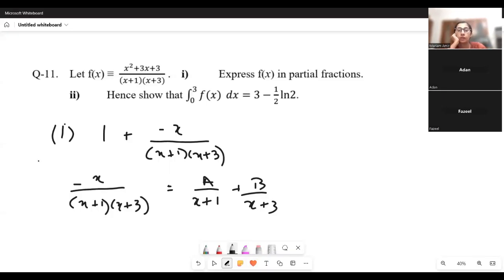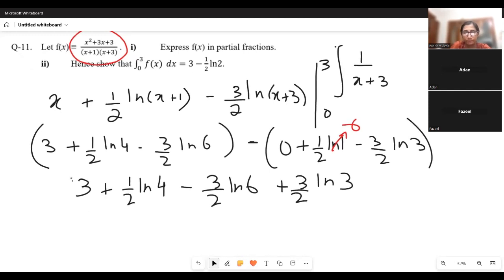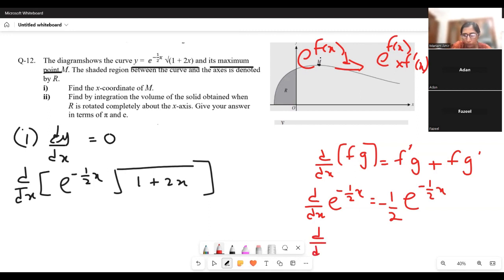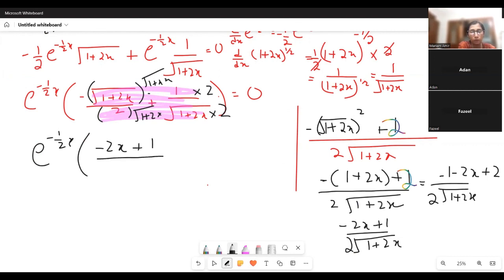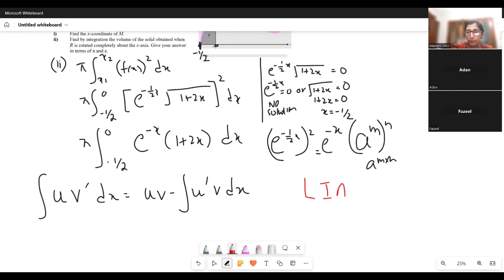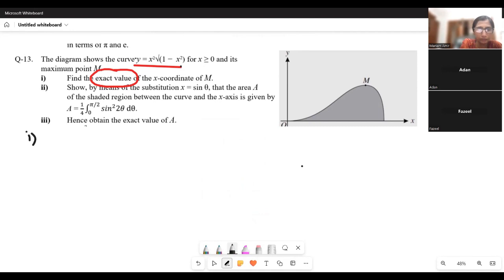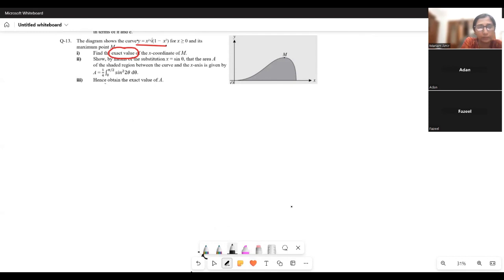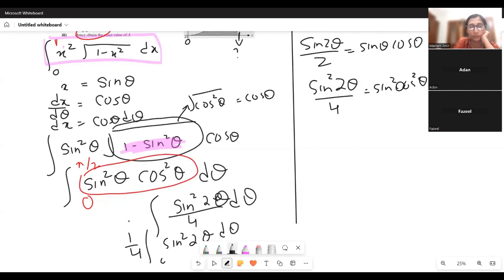Integration Past Papers Questions (Lesson 10) A Levels Math 9709 [Worksheet in description]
Hw Q14
Link to worksheet :